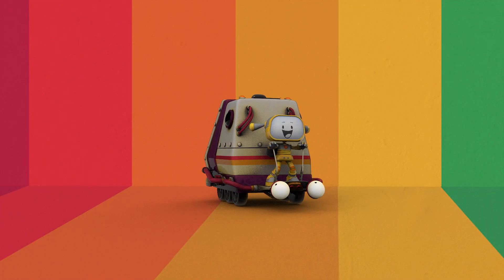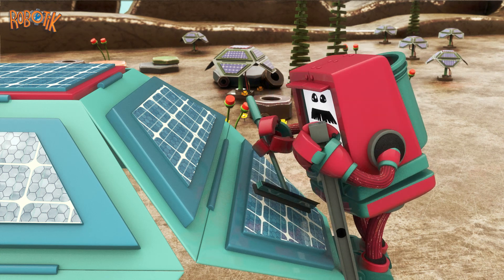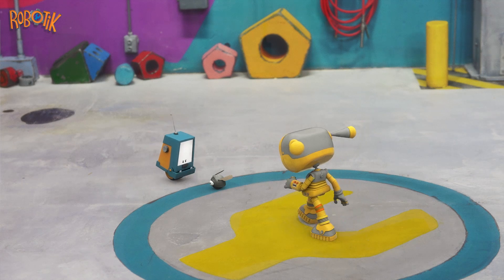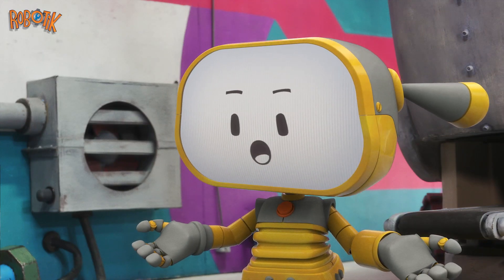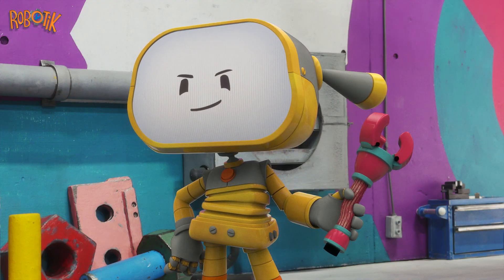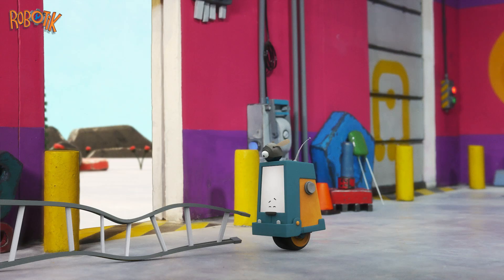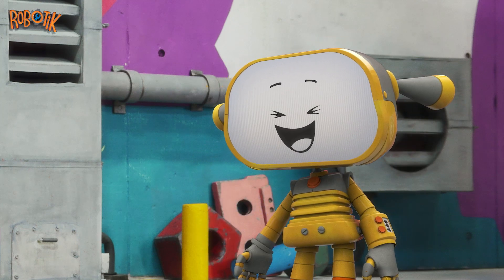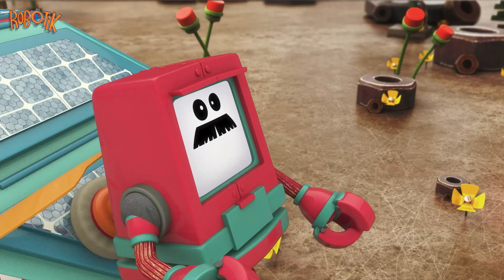Robotik Cartoons | Robot Gets A Makeover | Robot Cartoons For Kids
Beka uses tools to repair a robot who fell and give the robot a makeover. Bubo and a beetle Bot inspire Beka to replace the ladder with the wheels.

➤ About Robotik:
Beka is a cheerful robot who, with the help of her dogbot Bubo and all the tools in her Robotik Lab, discovers inventive solutions for friends-in-need.